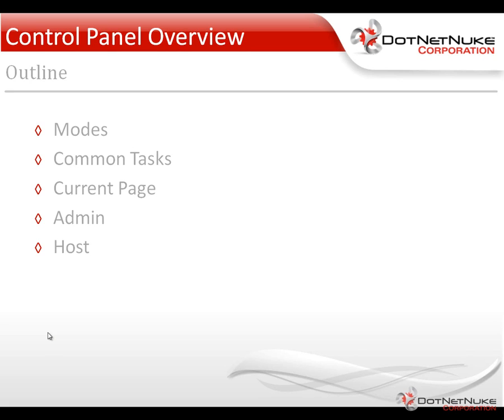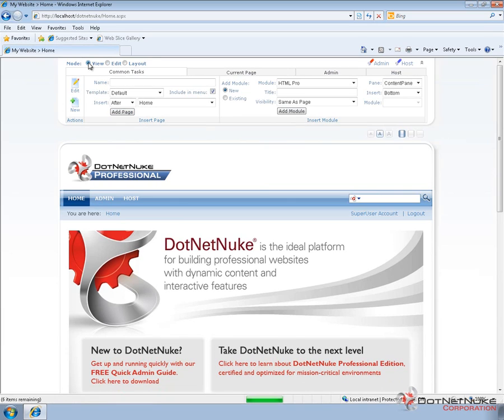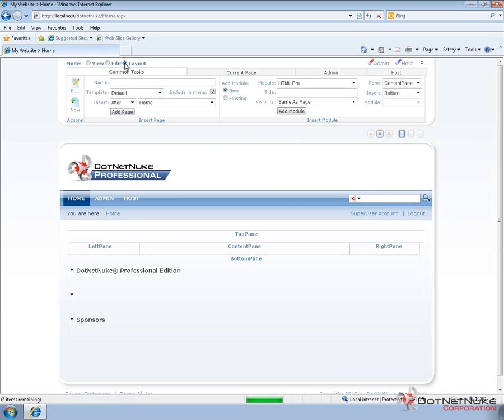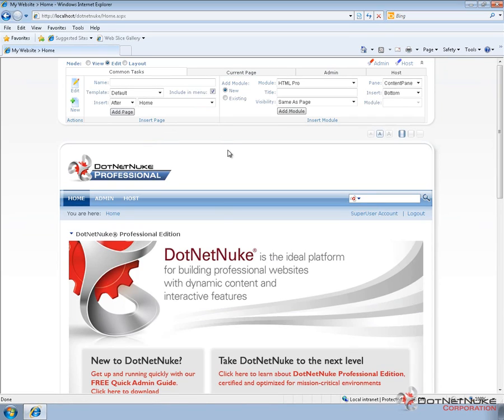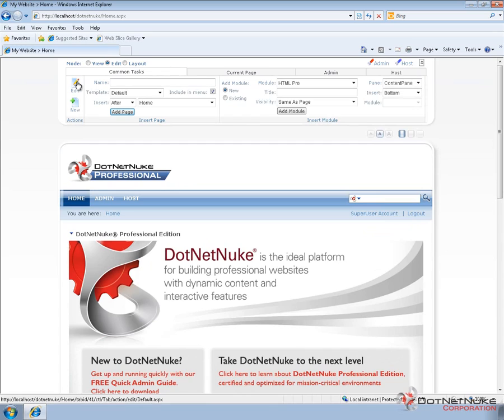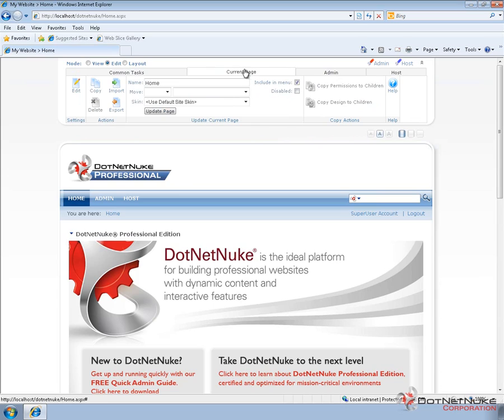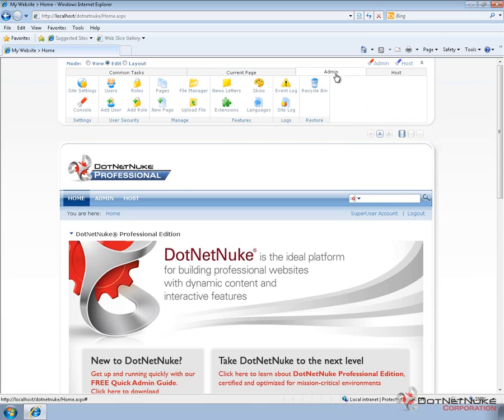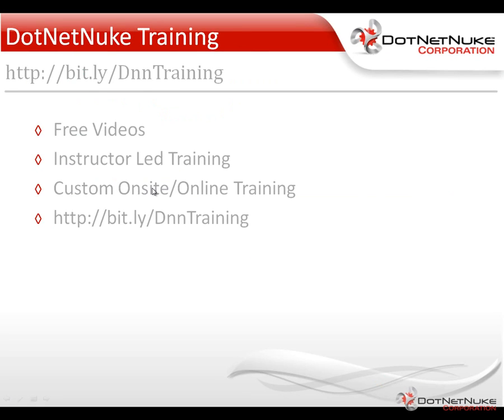Control Panel Overview